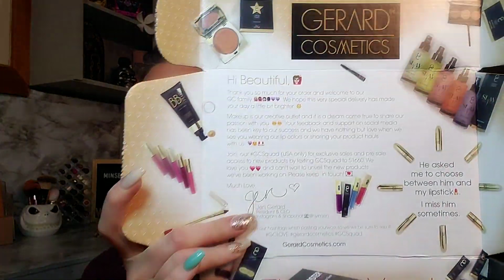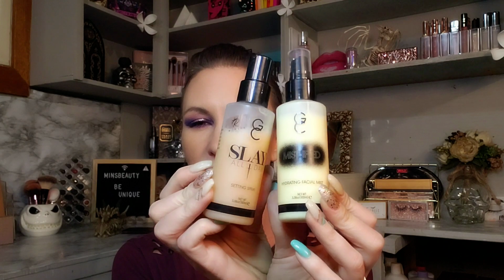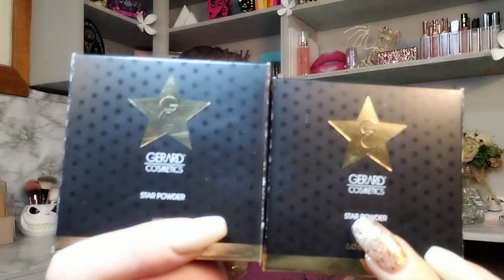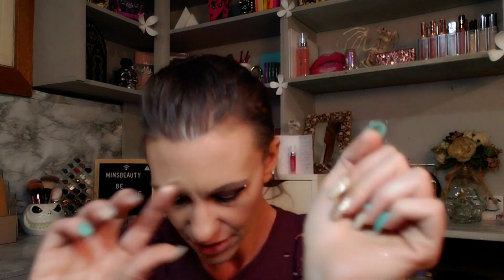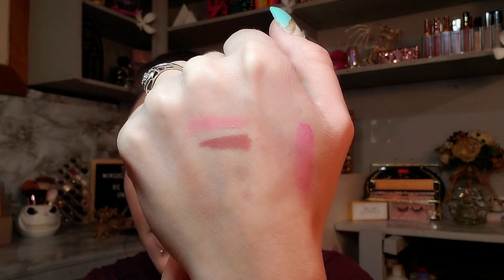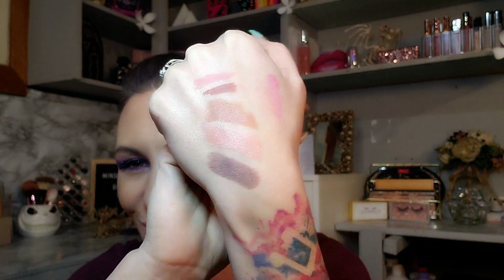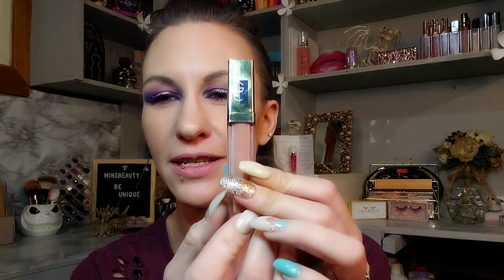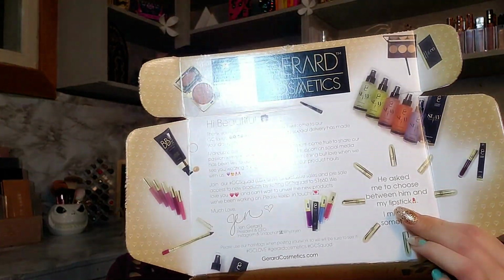PR Unboxing ft Gerard Cosmetics . Mail Haul Monday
Hello my Lovelies Today we have another PR Unboxing!! From a brand I definitely say to go check out!! @gerardcosmetics

To save money at Flare cosmetics use code minsbeauty